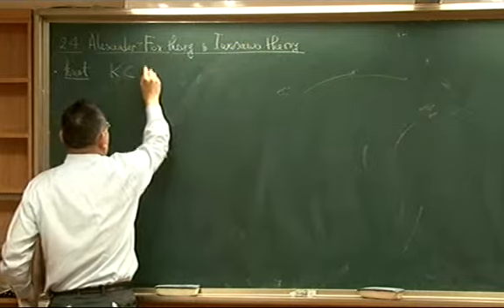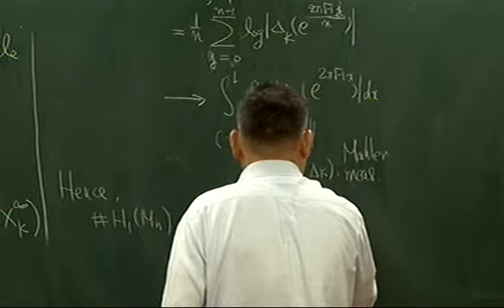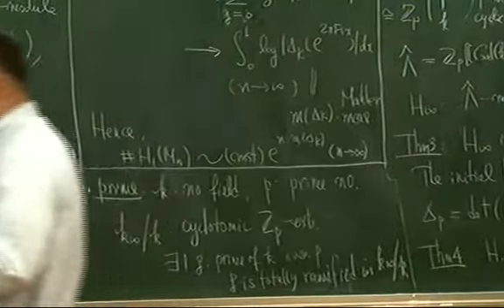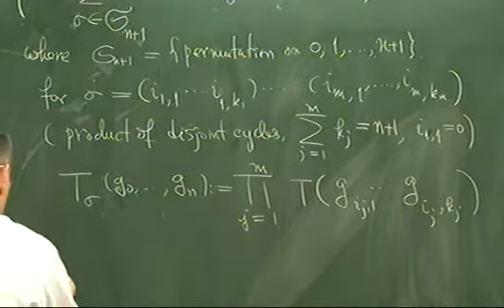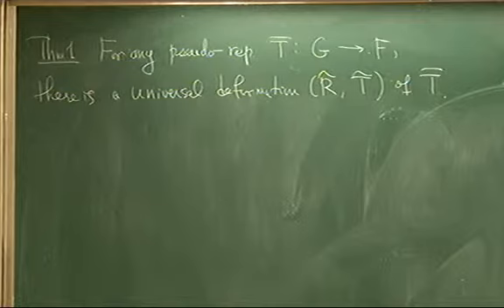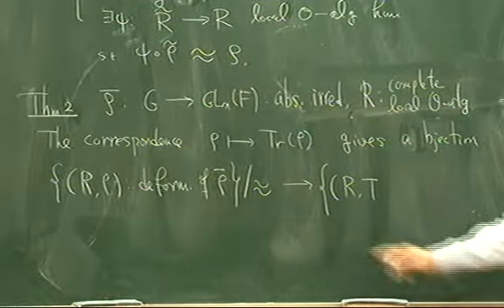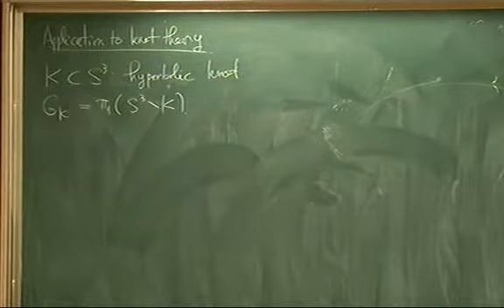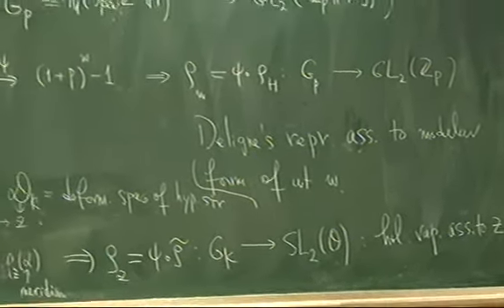Masanori Morishita (Kyushu University) / 매듭과 소수 III / 2010-02-10